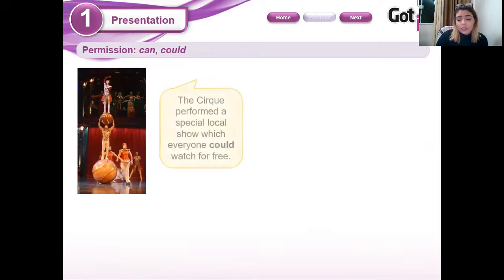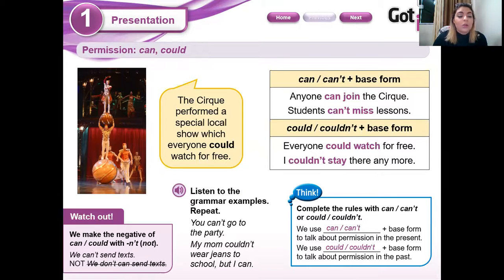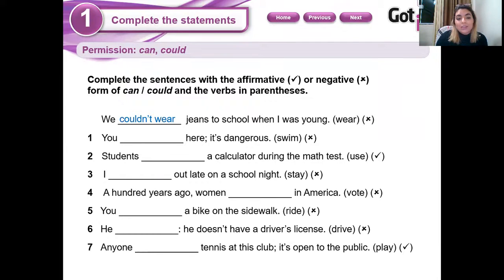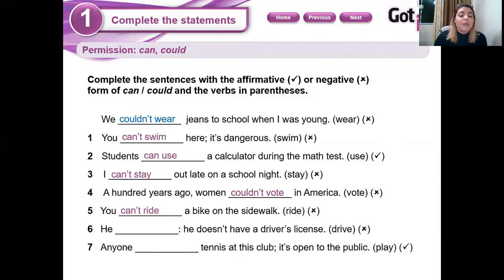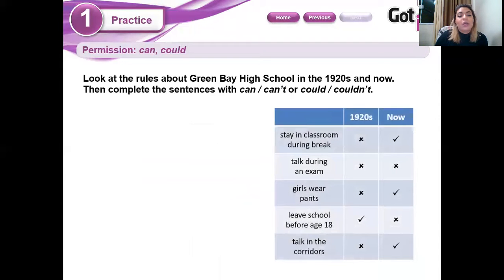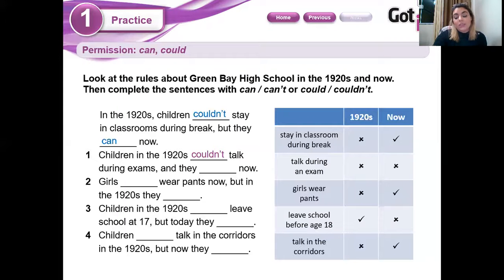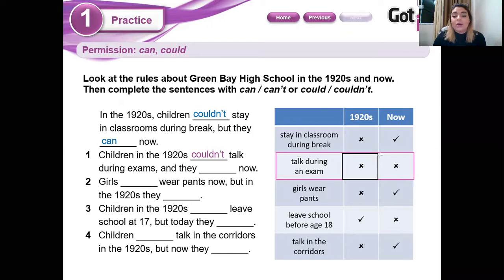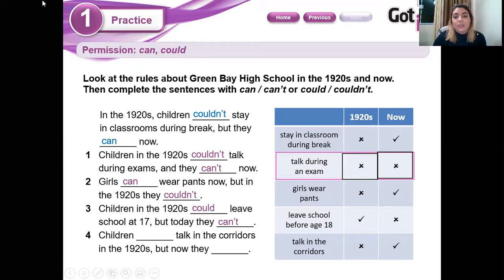TEEN 4 - 6/05 and 7/05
Today's topic: Review of can and could for permission